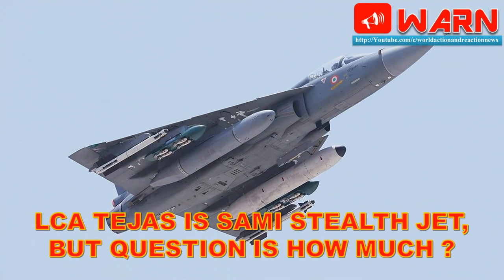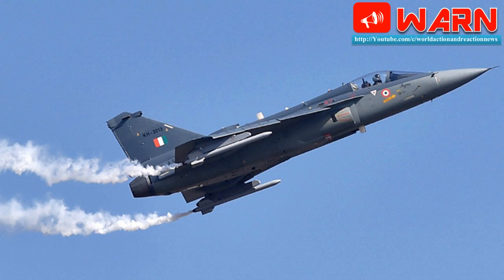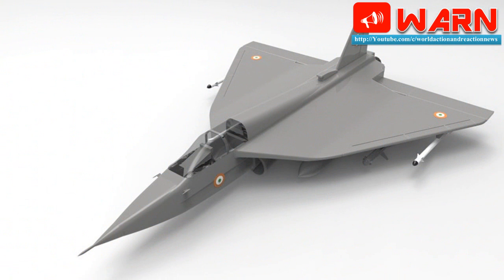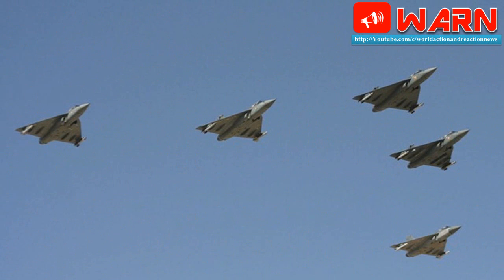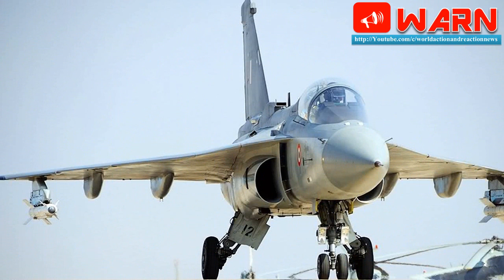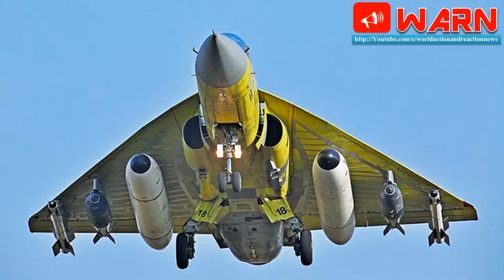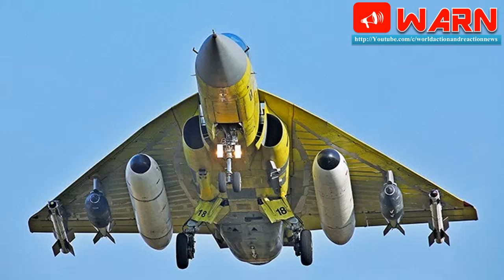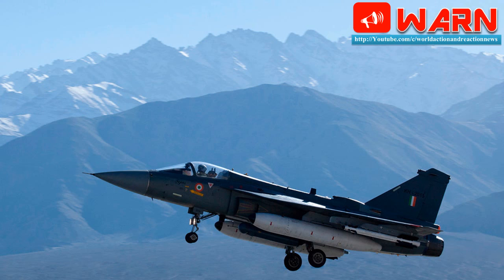LCA TEJAS IS SEMI STEALTH JET, BUT QUESTION IS HOW MUCH ?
The RCS of Tejas has been brought down significantly by modifying shape aspects within the limitations set by aerodynamics. Tejas got one of the best RCS value in the entire 4th generation fighters. Publically available figure is 0.5 meter square.

Tejas is a light aircraft. It is the smallest. It is difficult to have a view of it even in a WVR dogfight making it even more lethal and deadly.

The smooth upper wing body blending of Tejas gives it enough Stealth to avoid early detection. This kind of upper body blending is only being seen in later generation fighters from sukhoi, rafale, euro fighter typhoon, F-22, PAKFA, and J-20. This high wing body blending is the hall mark of even the fifth gen fighters, reducing the corner reflections from the awacs radars searching from above resulting in lower RCS with missiles and external sores hidden under the wing.

Tejas design incorporates a high wing body fuselage blending implemented from behind, resulting in smooth bouncing off of searching radar waves from behind whether they are X band or L band or AESA or mechanical it does not matter. If Tejas flies low hiding its stores no airborne radar will detect it from beyond 120 kms due to 0.3 sq meter rcs (From above, clarification needed).

High wing body fuselage blending is implemented from behind,resulting in smooth bouncing off Radar Waves

Another stealth feature of Tejas is its Y intake also called bifurcated intake. Engine fan blades are one of the prominent sources of increasing radar cross section. This Y intake buried the jet engine inside the fuselage so no engine parts are visible and thus increases the stealth characteristics.

Canopy is another good radar reflector. Radar waves normally enter the cockpit reflects of objects & possibly return to the radar and even the HMD of pilot itself contributes to RCS. To avoid this Tejas canopy is coated with a thin film transparent conductor of Indium Tin Oxide. The coating is thin enough that it has no adverse effect on pilot vision and can reflect the radar waves away from the radar antenna.